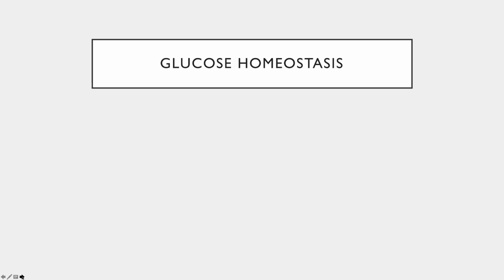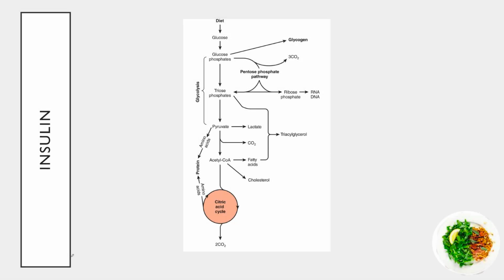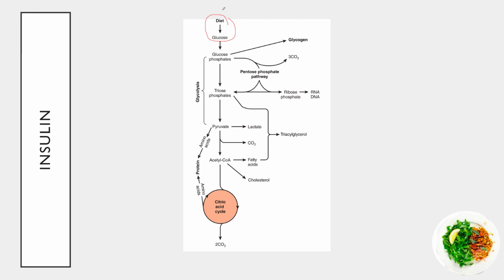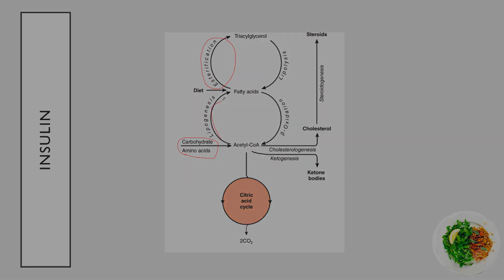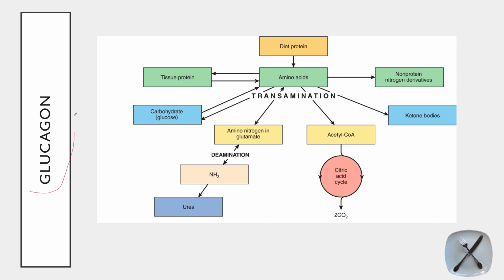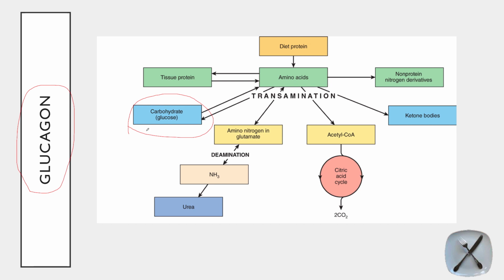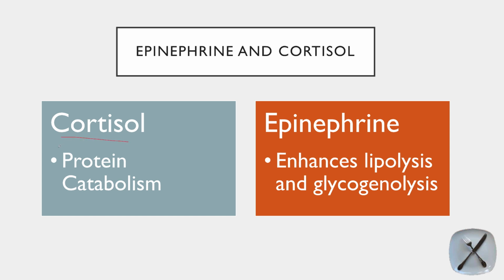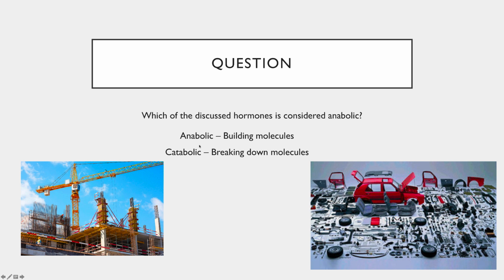CHEM 1005 - 4.1 Major Hormones and Their Roles